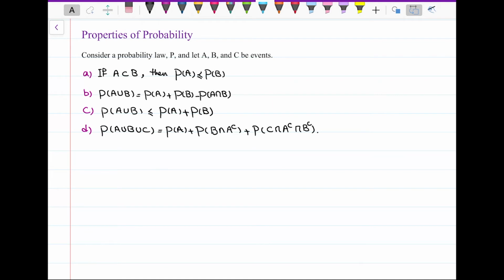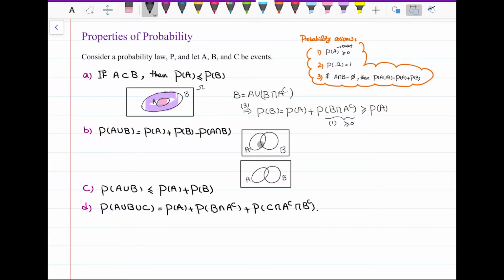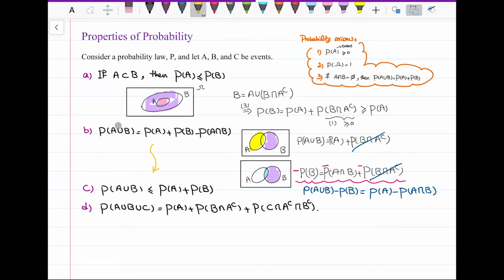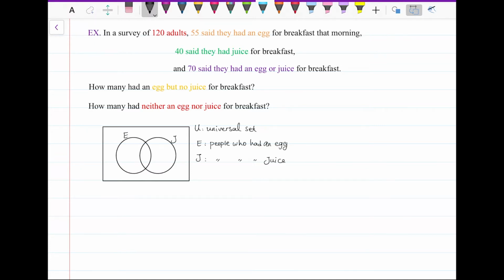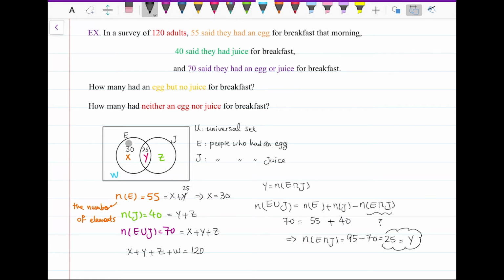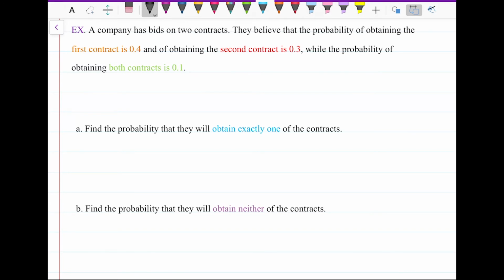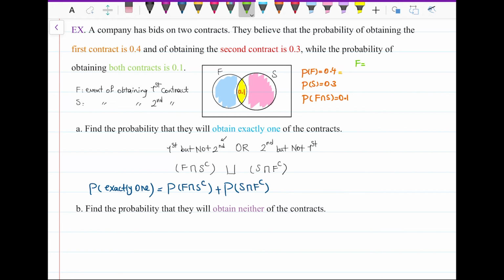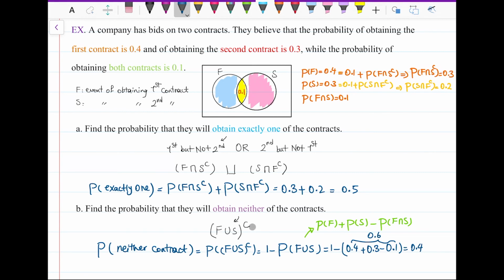Properties of Probability with proofs and examples